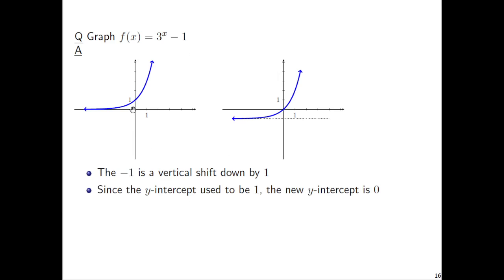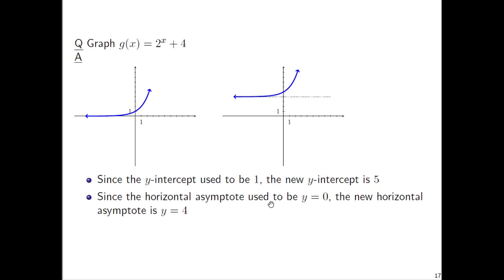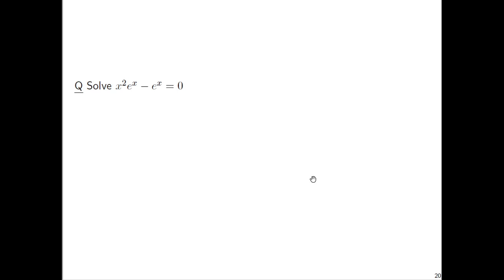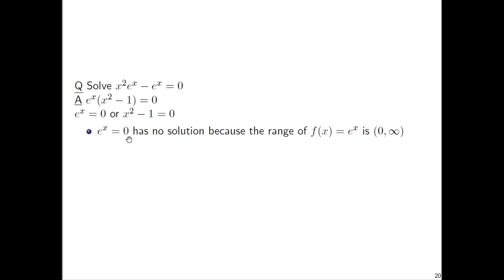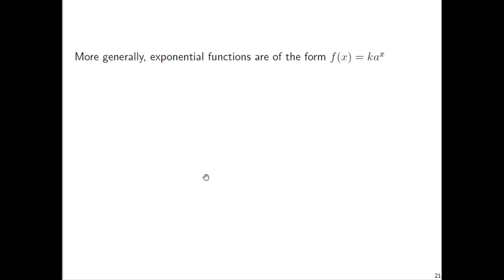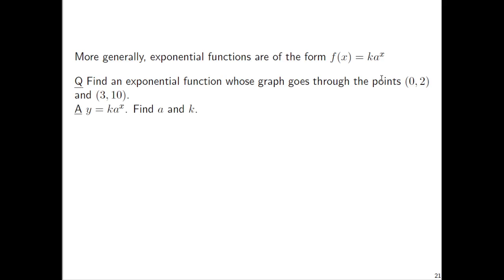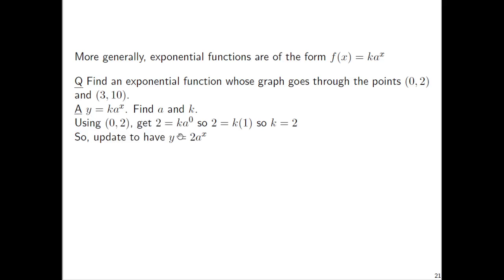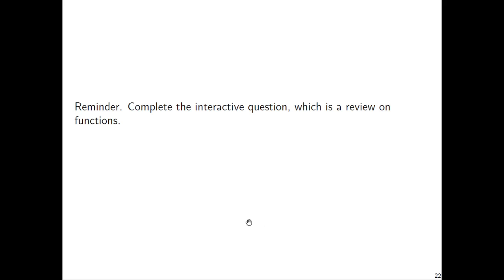150 Day 43 Part 3